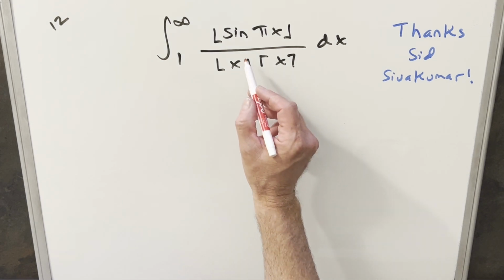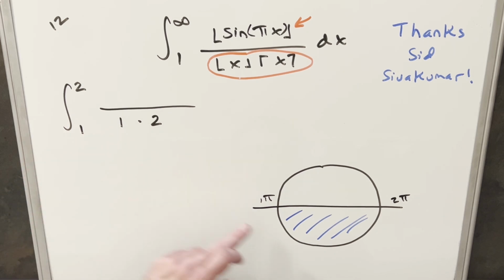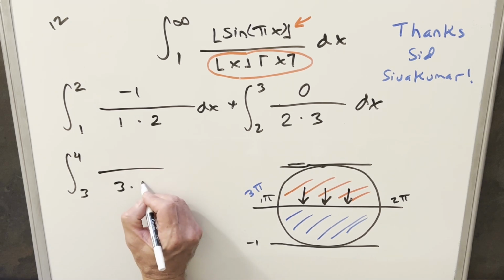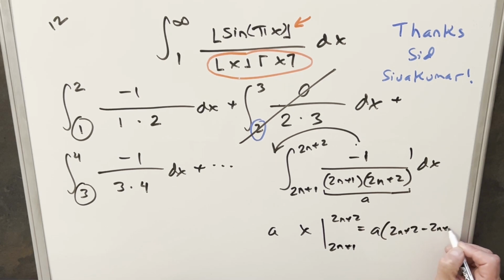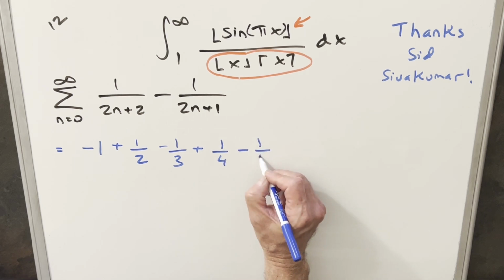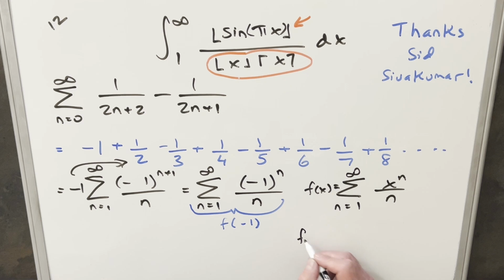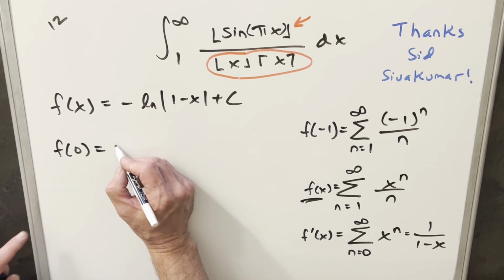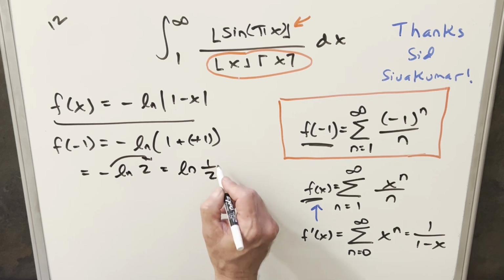Hint: sometimes the floor / ceiling turn integrals into series :)